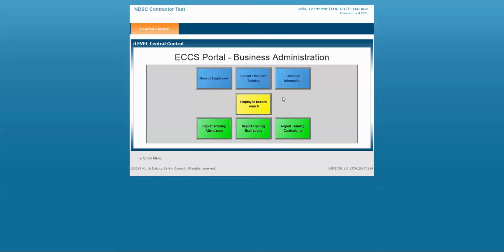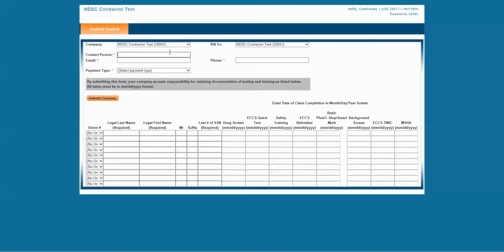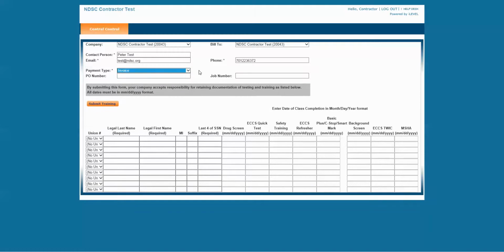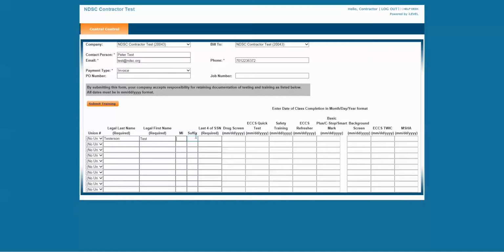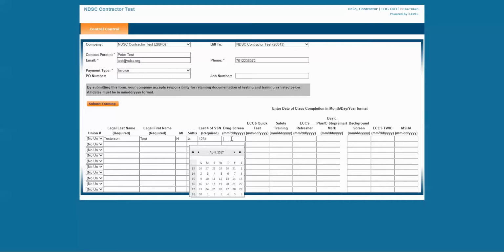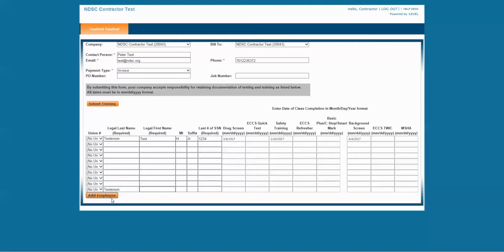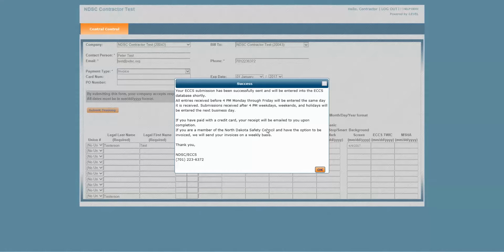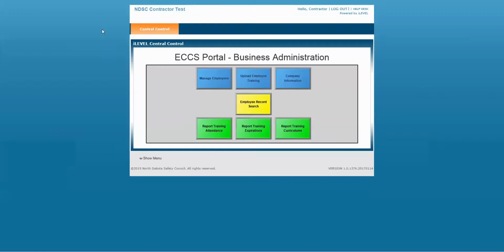NDSC Upload Employee Training Submitting Employee Data Contractor